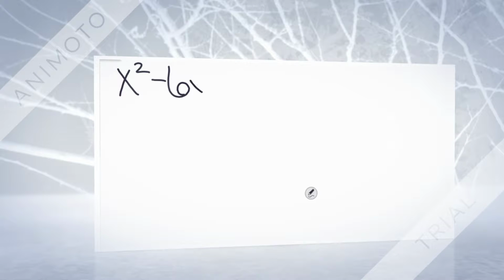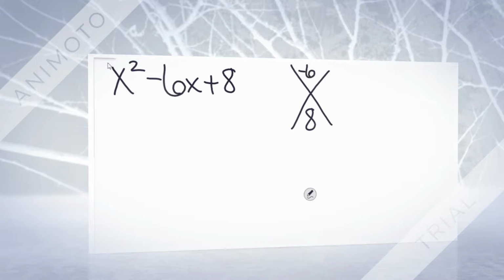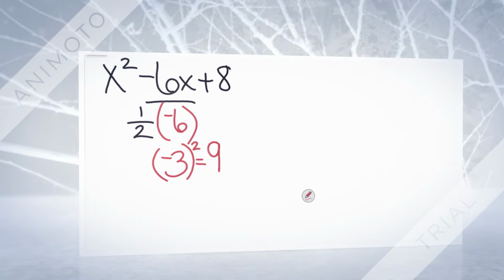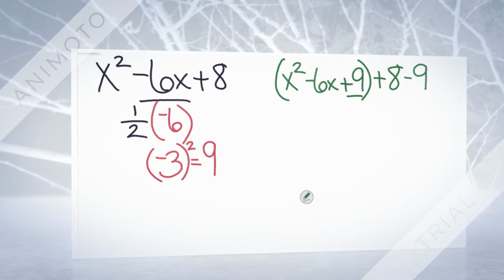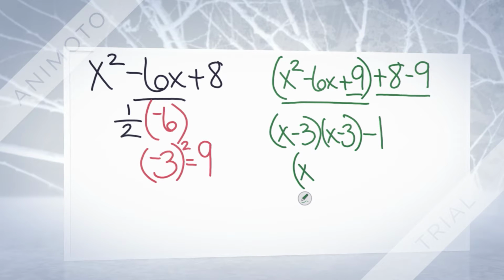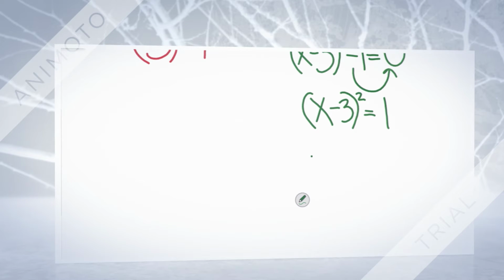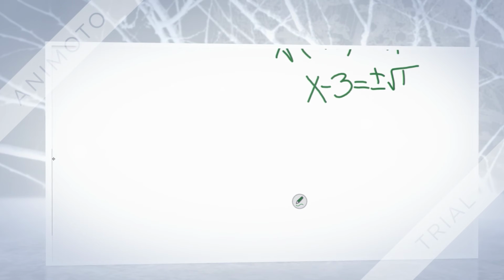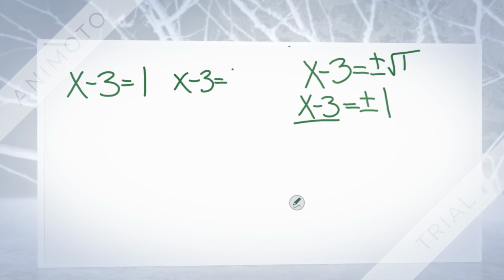Flipped CLassroom #2 Completing the Square